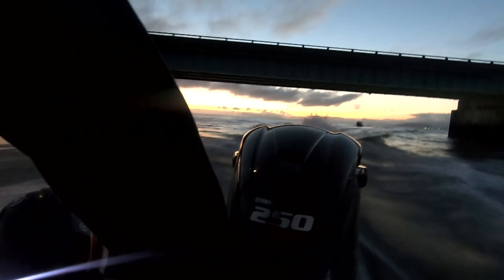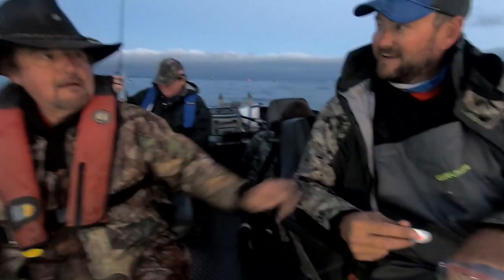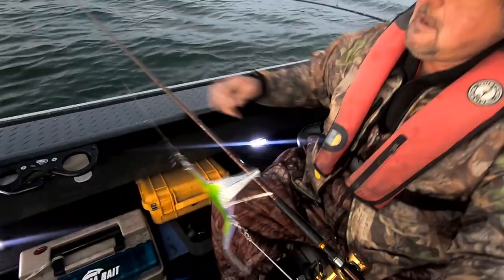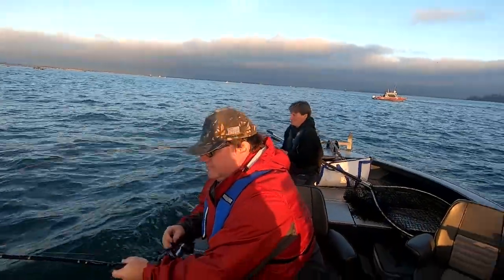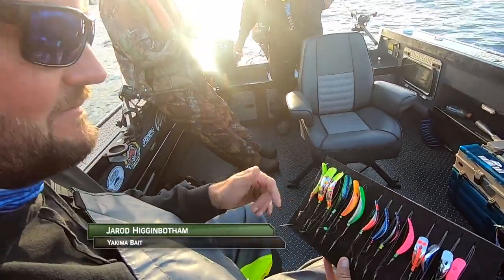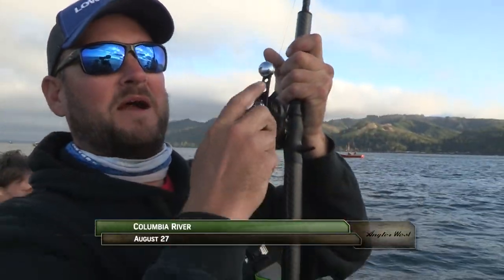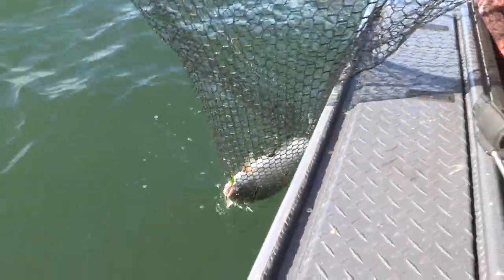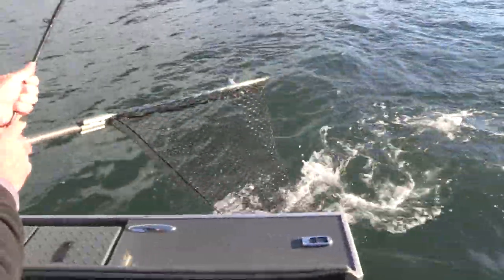SpinFish & Spinners For Columbia River Buoy 10 Salmon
Buzz Ramsey, Jarod Higgenbotham, Dan McDonald & Steve Lynch are guided by Jason Hambly for a successful last day of the Fall run season. Lots of great details on rigging and strategy.